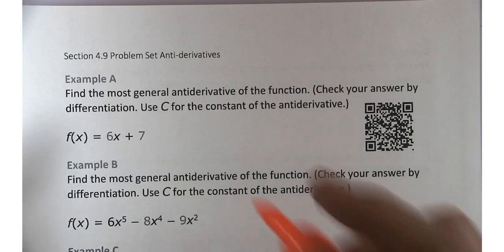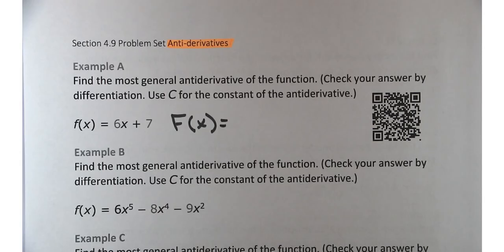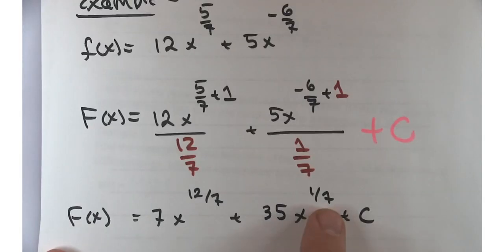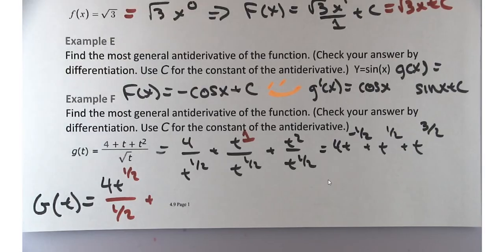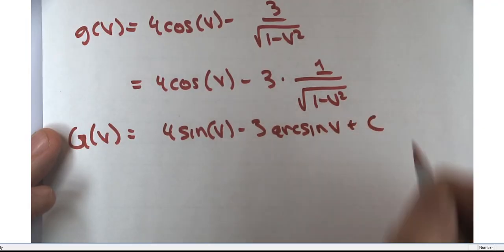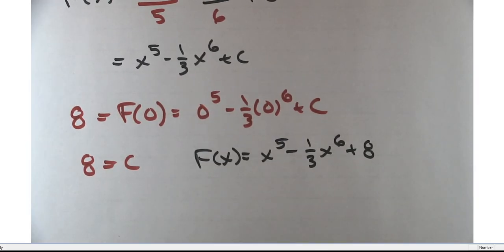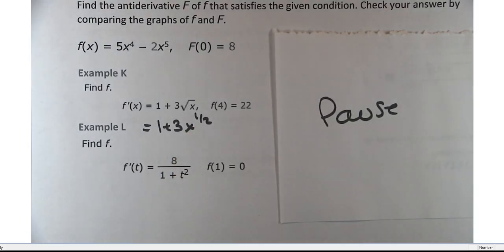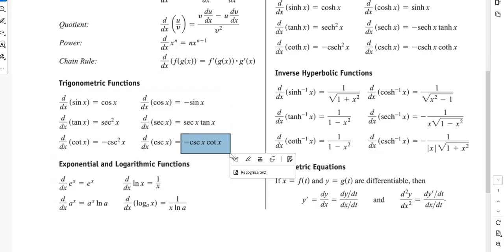Section 4.9 Antidifferentianon (Winter 2025)